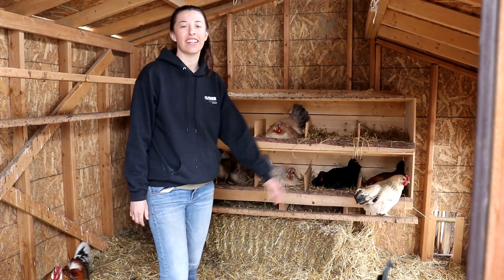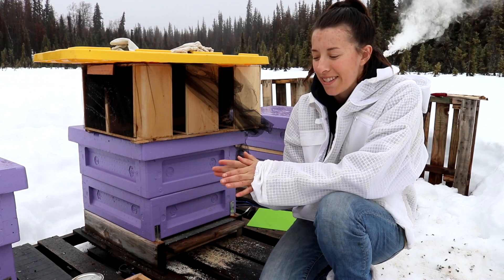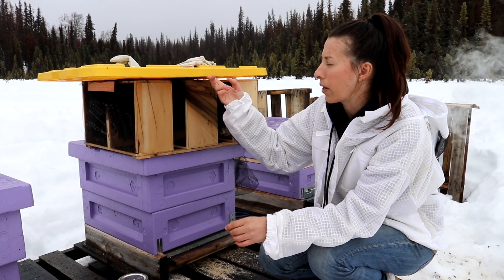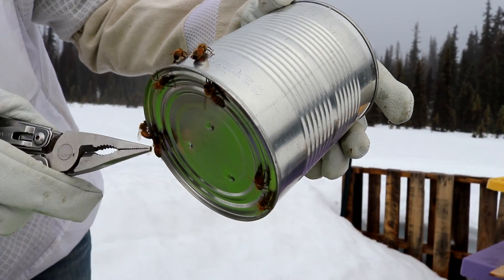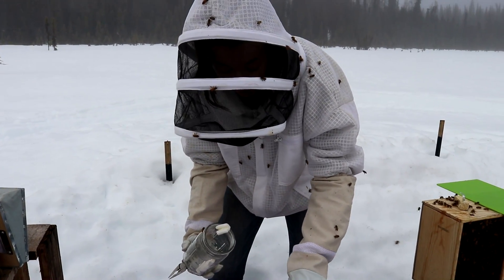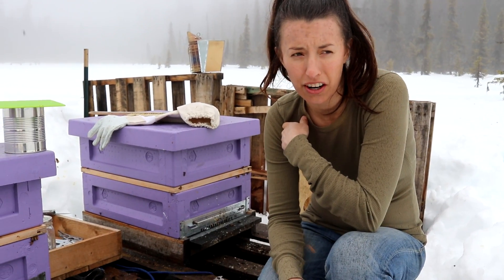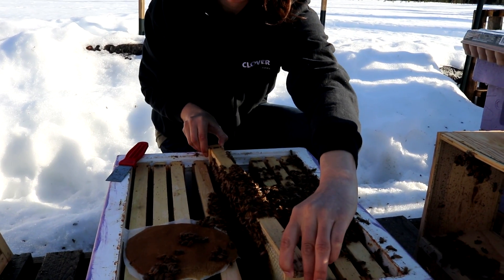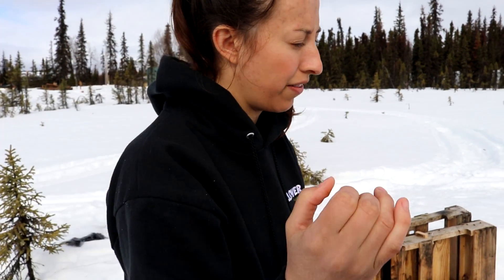Queen Bee Drama | Installing Honey Bees in Alaska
Installing the honey bee packages doesn't go quite as planned but that doesn't stop us from hiving our honey bees. This is our second year beekeeping and we are motivated to learn more about these wonderful creatures to help them succeed in Alaska's harsh climate.